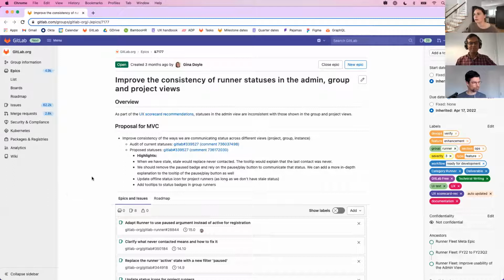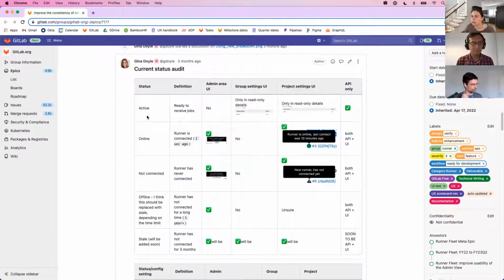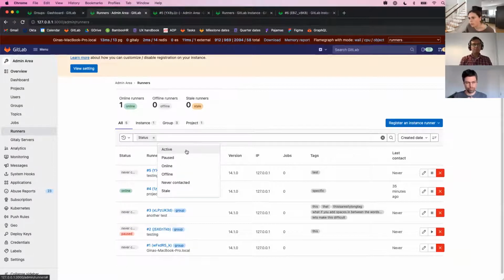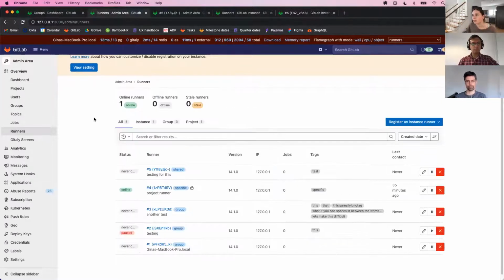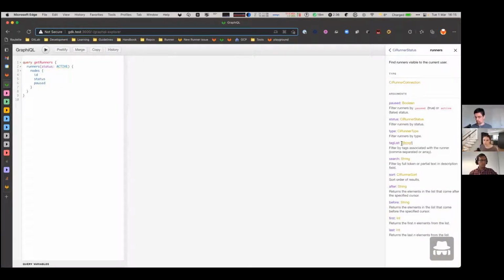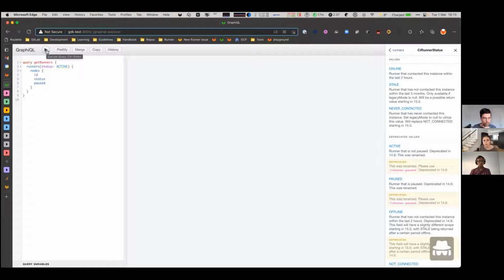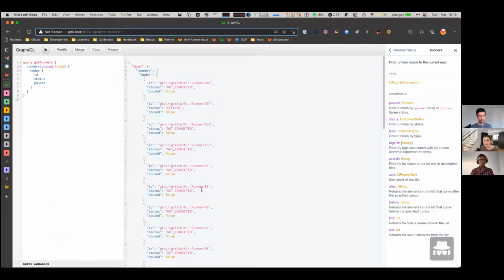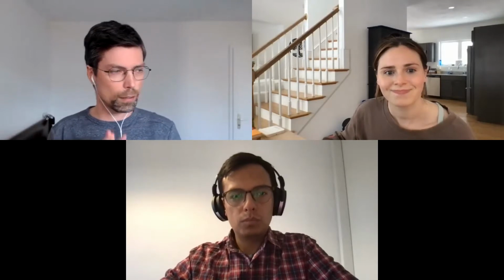Upcoming deprecations for Runners (16.0)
Pedro Pombeiro (Senior Backend Engineer - Verify:Runner), Miguel Rincon (Senior Frontend Engineer - Verify:Runner), and Gina Doyle (Product Designer - Verify:Runner & Pipeline Insights) explain the upcoming deprecations that will impact your Runner API and UI experiences.